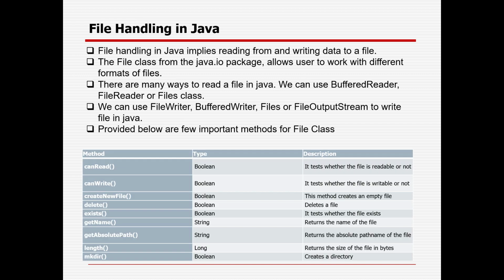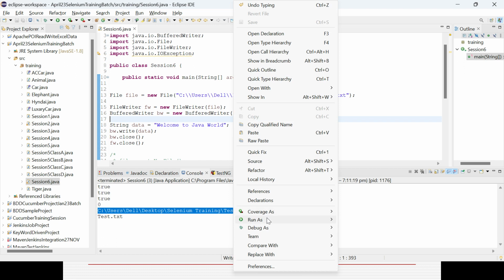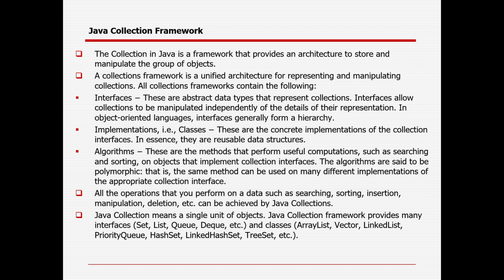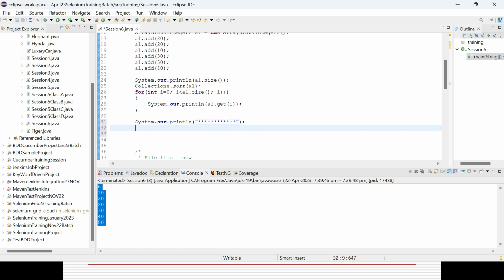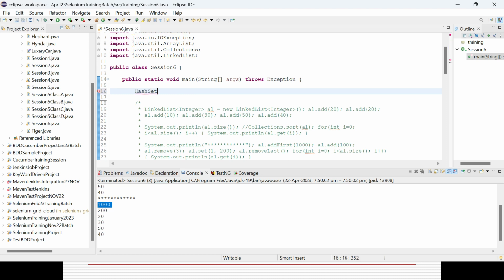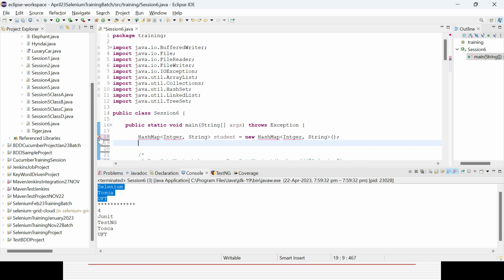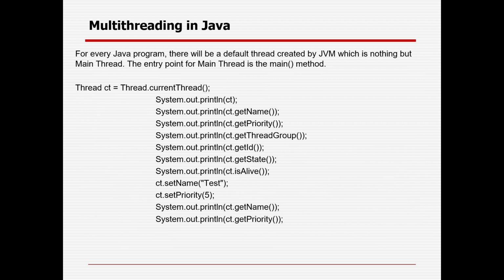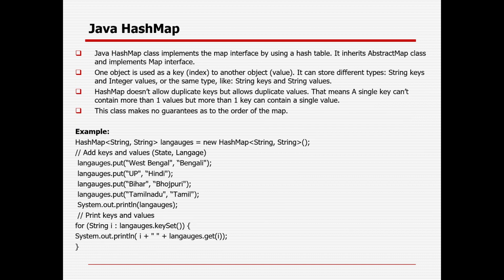Selenium WebDriver with Java - Online Automation Testing Training - April 2023 Batch - Session 6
Java Input/Output, Java Collection Framework, Array List, Linked List, Hash Set, Tree Set, Hash Map, Java Multi-Threading